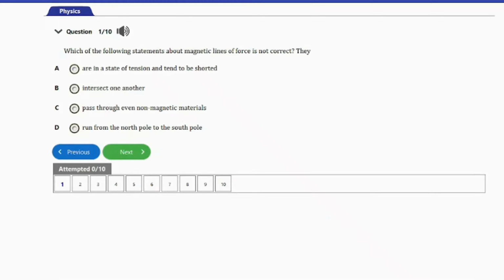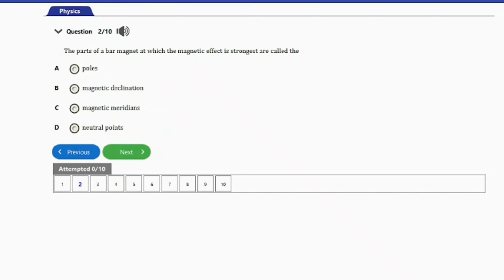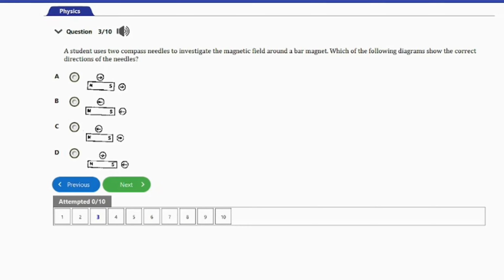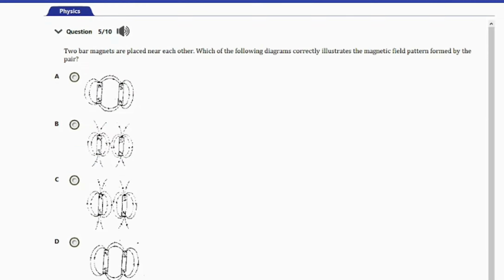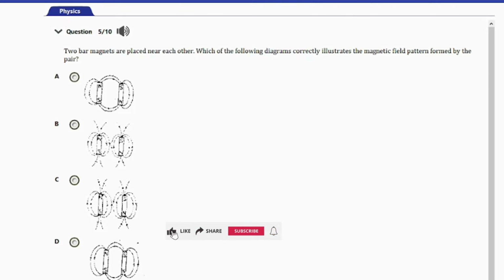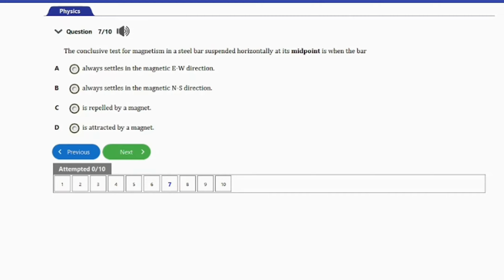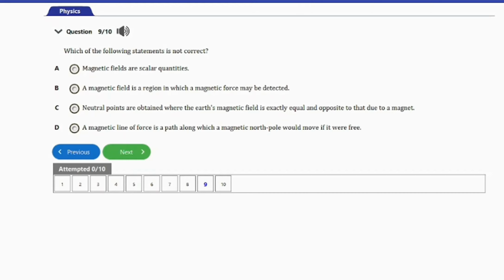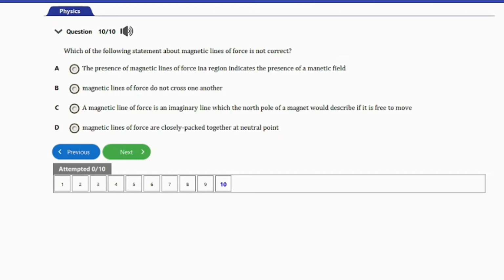WAEC Physics Tutorial Questions & Answer 2026 On Magnetic Field Concept (Top 10)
WAEC Physics Tutorial Questions And Answer On Magnetic Field Concept

Magnetic field is one of the basic problems in WAEC physics

In this WASSCE or WAEC physics tutorial video, I answered WAEC physics 10 Questions On magnetic field concept

This video is a definite guide to smashing questions on the magnetic field in WASSCE or WAEC physics questions and answers.